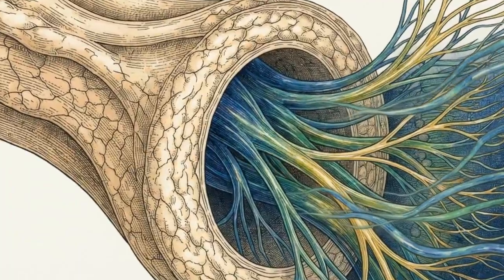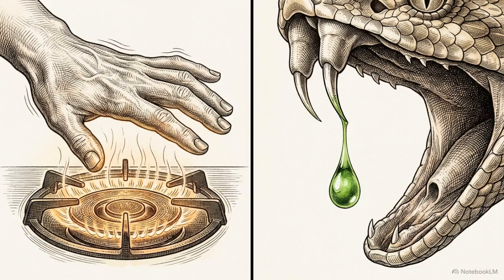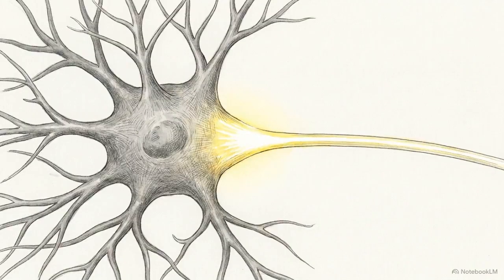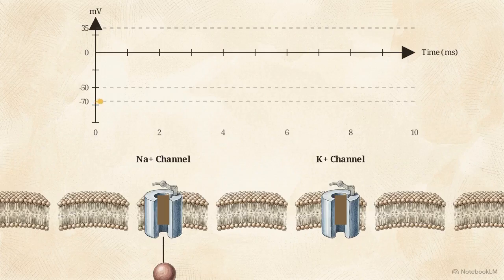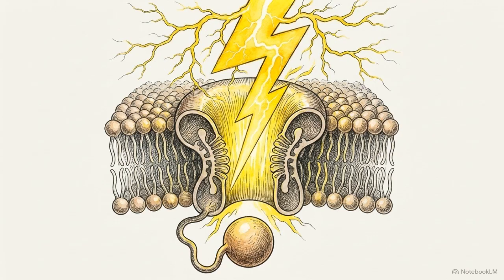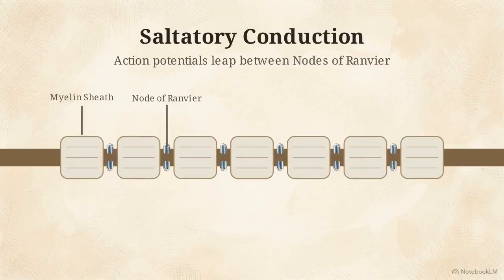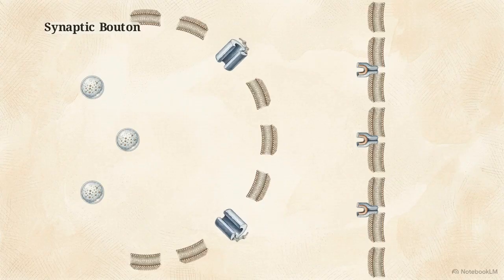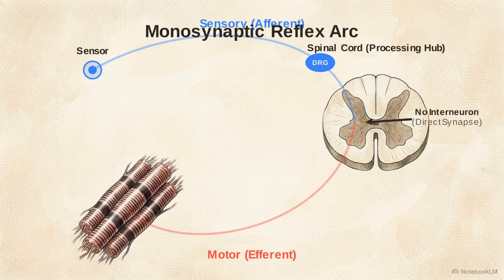MCAT Kaplan Biology Chapter 4: The Action Potential Decoding the Electrochemistry of Neural Firing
Inside every thought is an electrical storm. This cinematic deep dive transforms neurons into living electrical circuits, revealing how ion gradients, membrane potentials, depolarization, and synaptic signaling create the language of the nervous system. Watch sodium and potassium channels ignite a chain reaction that powers sensation, movement, and consciousness itself.